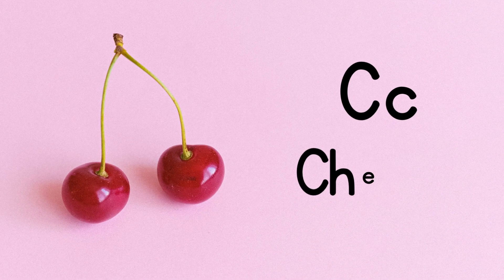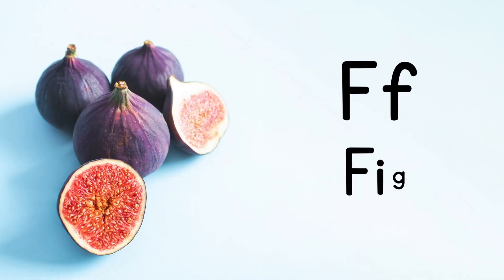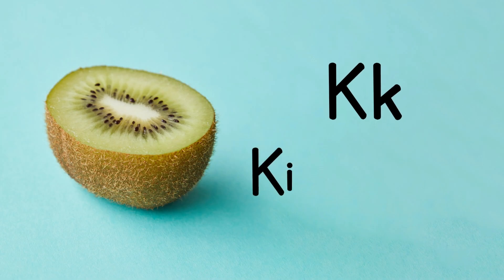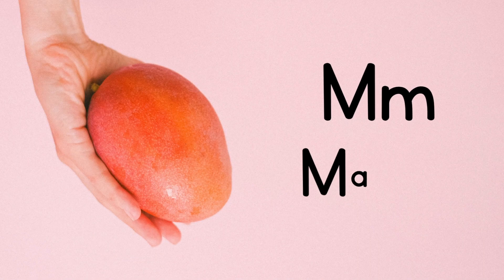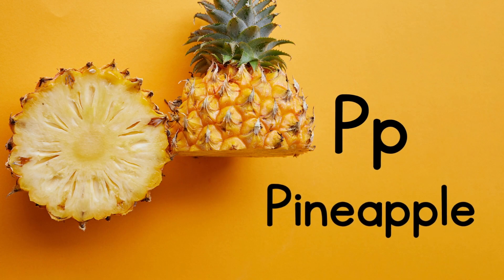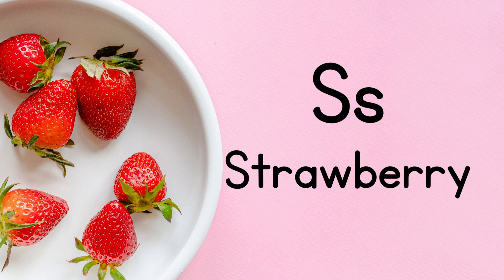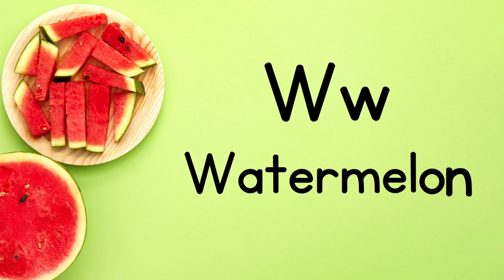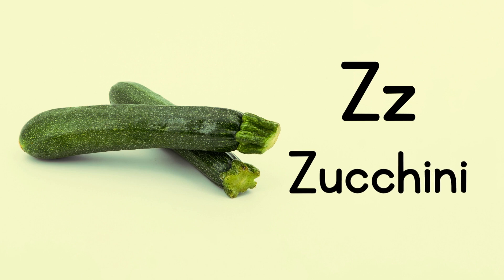Learn ABC with Colorful FRUITS 🍏🍌🍒 in English | Learn fruits with Alphabet for Kids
This educational video features colorful cards to help kids learn the ABC alphabet with fruits in English. Each card presents a letter from A to Z, and associates a fruit starting with the letter. The letter is pronounced together with the name of the fruit. The photo of the fruit displayed on each card helps children associate the letter with the fruit.

00:00 - What fruit starts with A”?
00:08 - What fruit starts with “B”?
00:15 - What fruit starts with “C”?
00:21 - What fruit starts with “D”?
00:28 - What fruit starts with “E”?
00:35 - What fruit starts with “F”?
00:43 - What fruit starts with “G”?
00:50 - What fruit starts with “H”?
00:57 - What fruit starts with “I”?
01:04 - What fruit starts with “J”?
01:11 - What fruit starts with “K”?
01:18 - What fruit starts with “L”?
01:25 - What fruit starts with “M”?
01:32 - What fruit starts with “N”?
01:39 - What fruit starts with “O”?
01:46 - What fruit starts with “P”?
01:53 - What fruit starts with “Q”?
02:00 - What fruit starts with “R”?
02:07 - What fruit starts with “S”?
02:14 - What fruit starts with “T”?
02:21 - What fruit starts with “U”?
02:28 - What fruit starts with “V”?
02:35 - What fruit starts with “W”?
02:42 - What fruit starts with “X”?
02:49 - What fruit starts with “Y”?
02:56 - What fruit starts with “Z”?